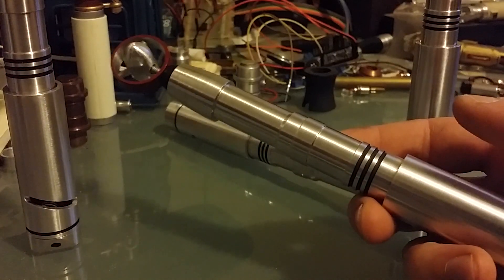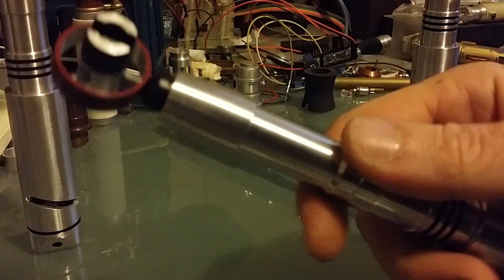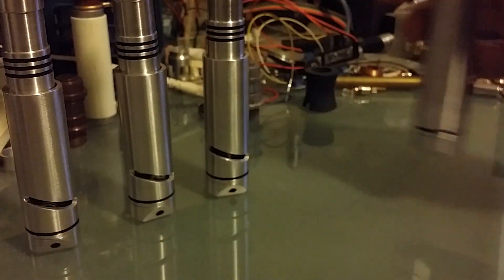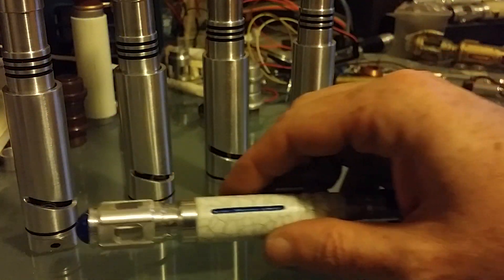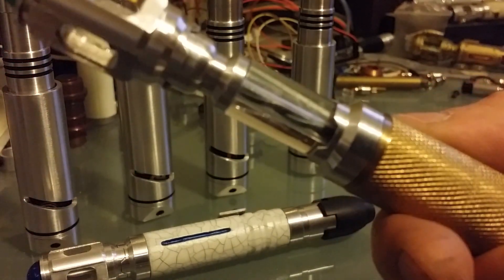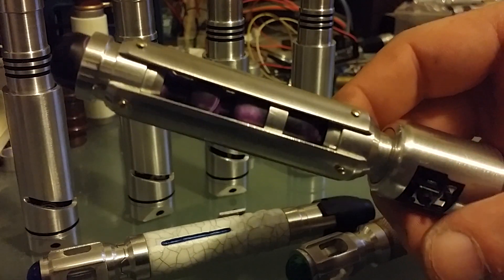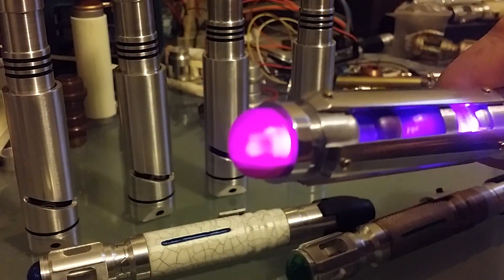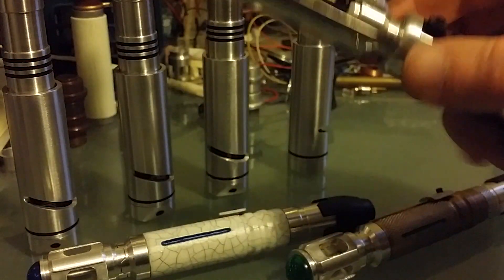4 Fours; 2 Tens; and 1 Custom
A short batch of "normal' 4th Doctor screwdrivers. The next batch consists of painted Pertwee sonics; some 'lit crystal' classics; and hopefully 2 different 8th customs.

Also featured is a 'clean' 10th sonic and a knurled brass body counterpart.

Last but not least a custom design featuring dual sound effects and a "torch mode" lens.